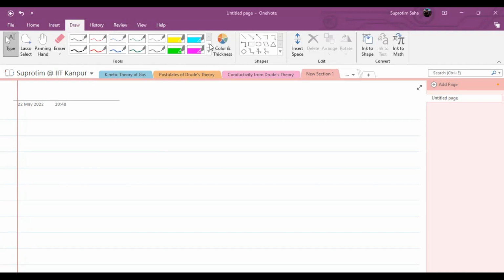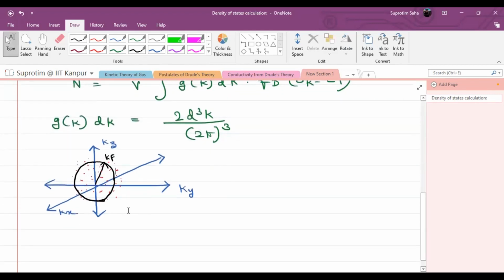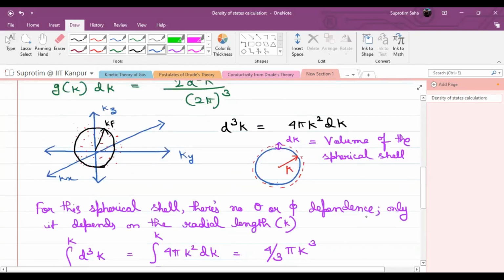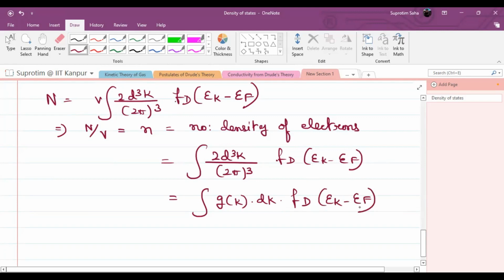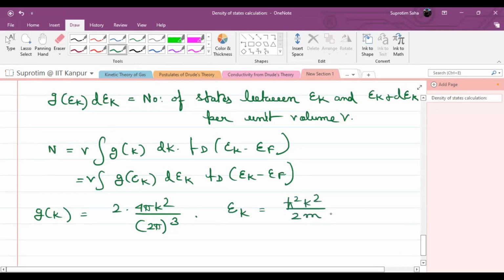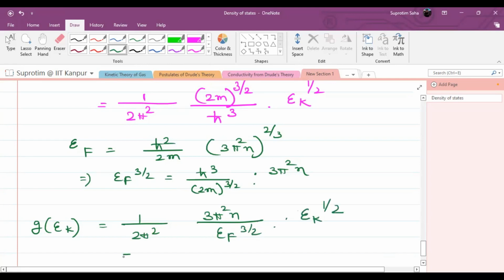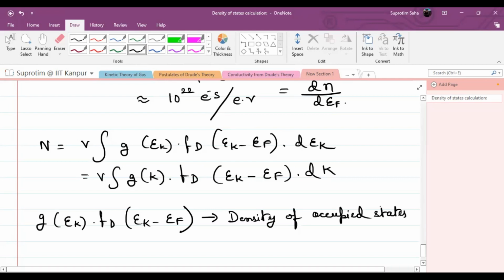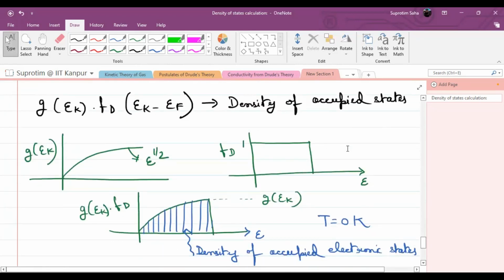Lecture 10: Calculation of Density of States from Sommerfeld Model